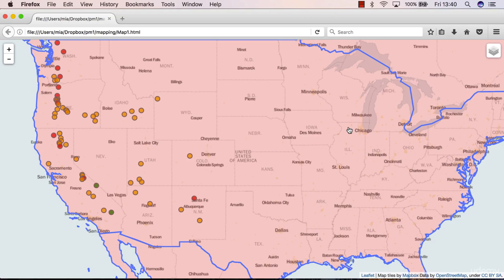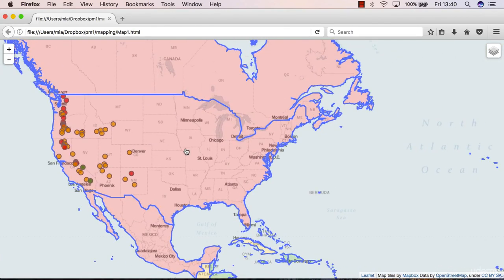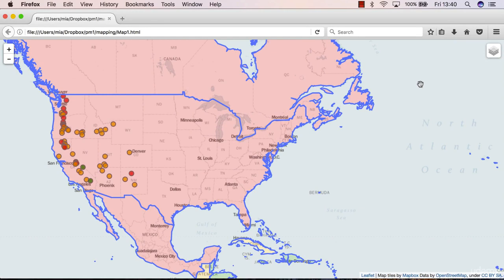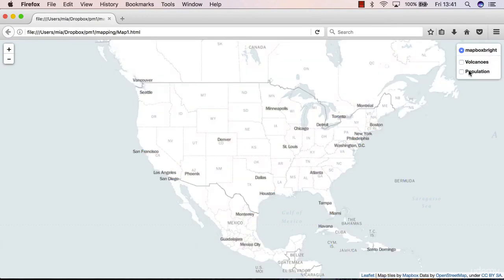91 Web Map How The Output Will Look Like | Application 2 Create Webmaps with Python and Folium